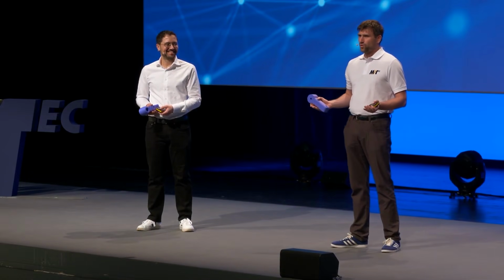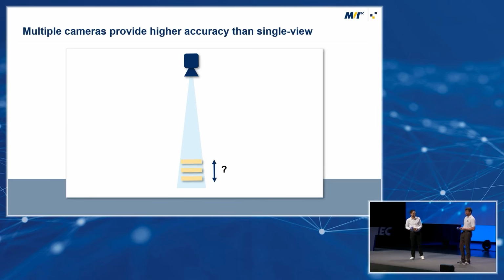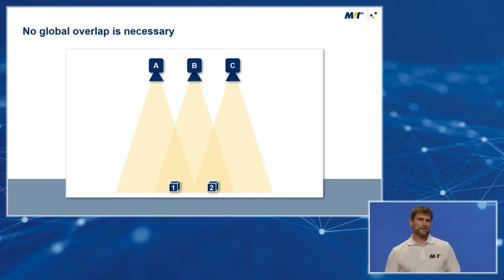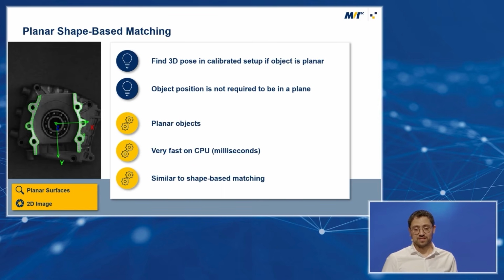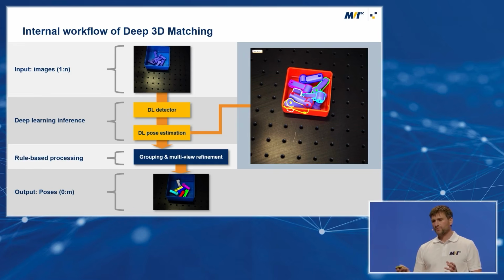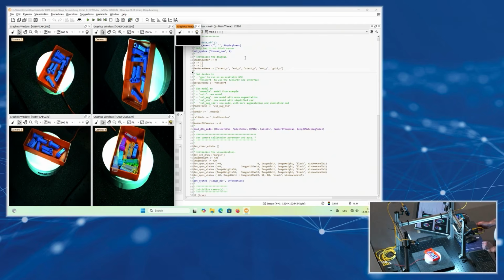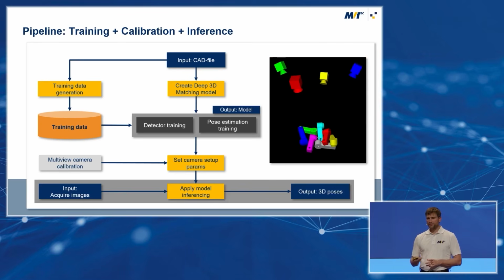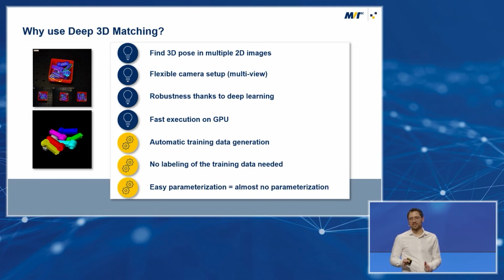Deep-learning-based 3D object detection & pose estimation using 2D images in MVTec HALCON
Deep 3D Matching is a new deep-learning-based technology for fast and robust 3D object detection and pose estimation using 2D images. It requires minimal parametrization and delivers high performance, making it ideal for applications such as bin picking and robotic handling – even in challenging conditions.

Content:
00:00 Introduction: Why do we need the position of an object in space?
05:02 What is Deep 3D Matching?
15:46 Which method for localization of objects in MVTec HALCON do I need when?
22:08 Internal workflow of Deep 3D Matching
24:46 Live-demonstration
33:52 Final pipeline: training, calibration, inference
40:37 Summary